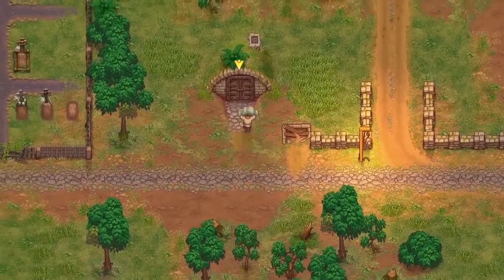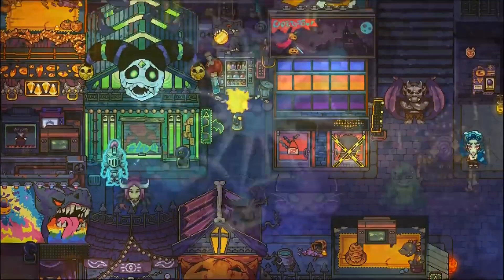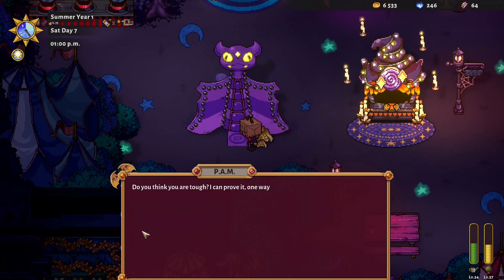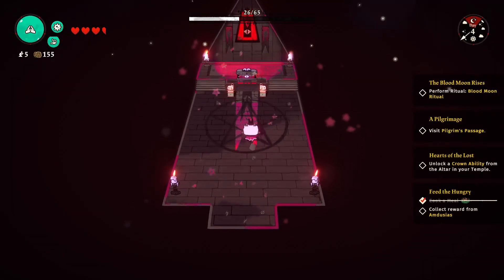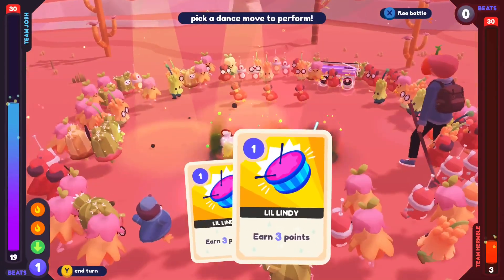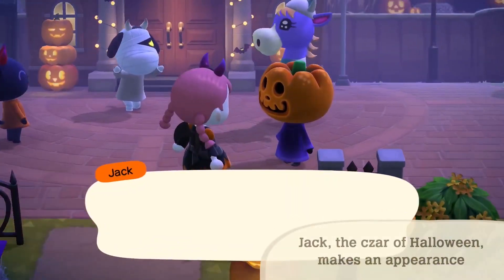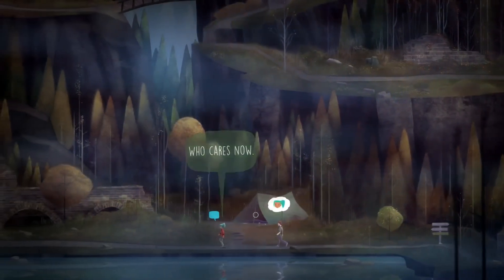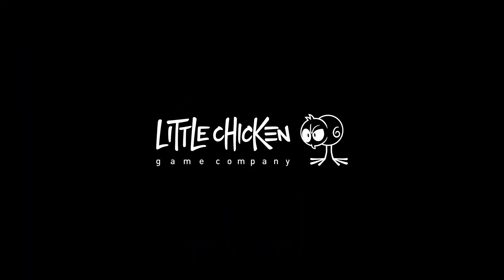These are the BEST Spooky Games to Play this Fall!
In this video, I go over my favorite spooky cozy games to play in October!

00:00 Introduction
00:23 Graveyard Keeper
01:28 Sun Haven
02:46 Cult of the Lamb
03:50 Ooblets
05:06 Honorable mentions
07:01 A Wonderful Life & Moonlight Peaks
08:05 Conclusion

United States

Mailing address:
Gaming Garden
18 King Street East suite 1400
Toronto, Ontario
M5C 1C4
Canada